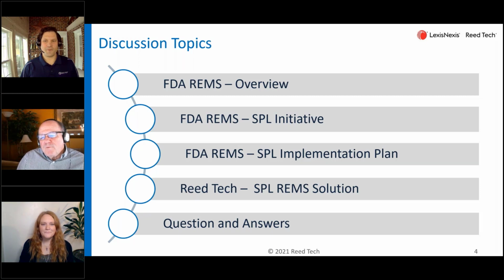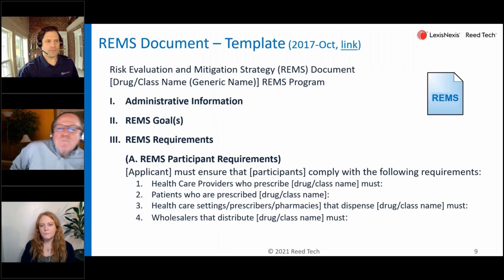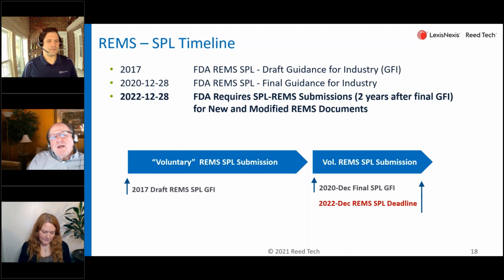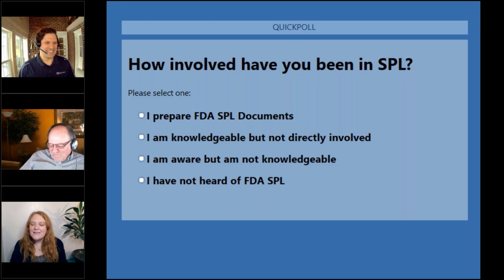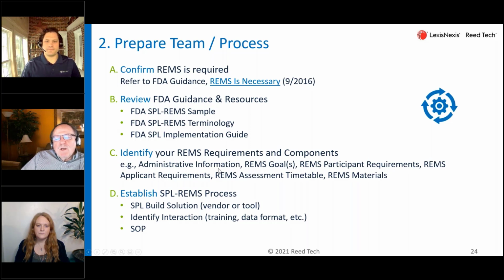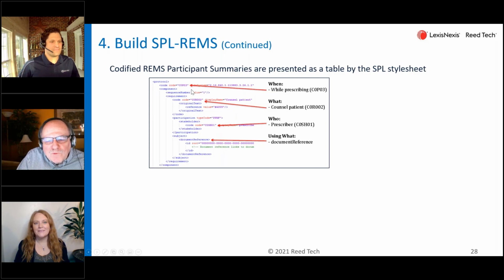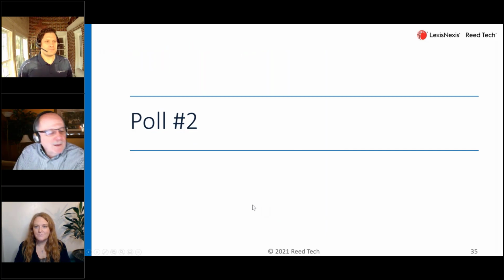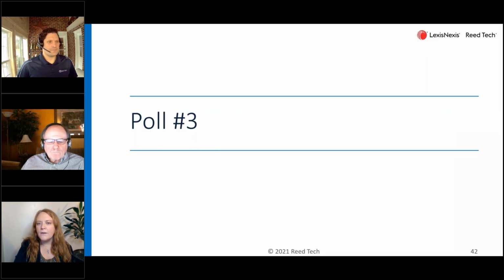Understanding REMS in SPL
Reed Tech experts, Gary Saner and David Wilson, discuss the new structured format requirements for REMS (Risk Evaluation Mitigation Strategy) to help you understand what the final guidance includes, what actions are required of you and the deadlines surrounding these activities. The speakers will help explain how this move to structured content will increase access and ease of use for all REMS content stakeholders including sponsors, FDA, Providers, prescribers and patients.